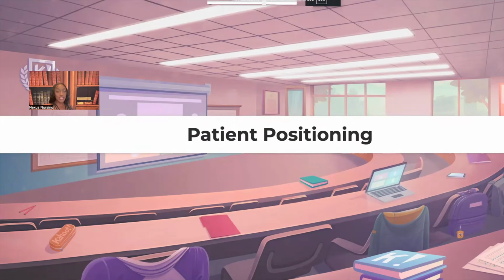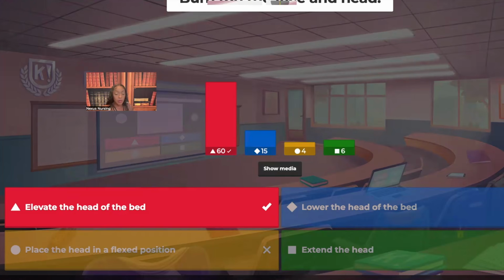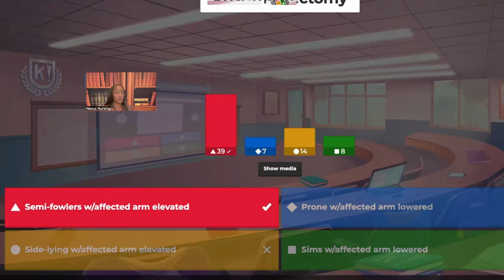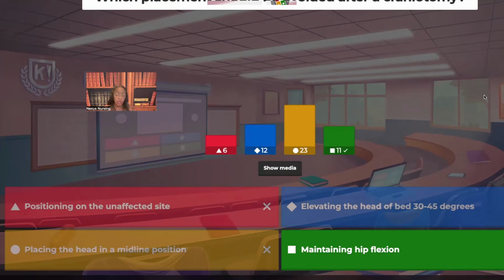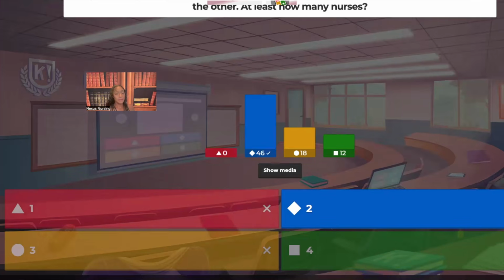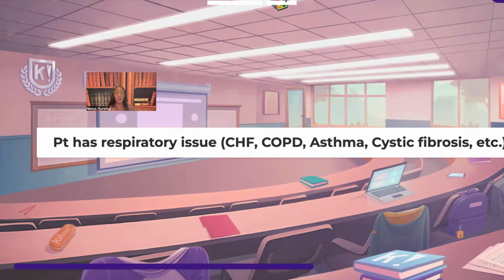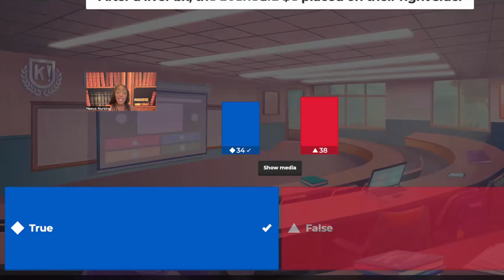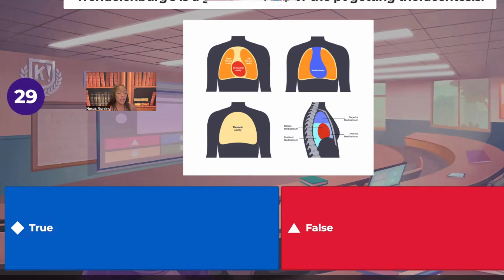Positioning the Patient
In this video you will learn about the numerous patient positions and the rationales for each. This is a great video to add to your nursing studies.